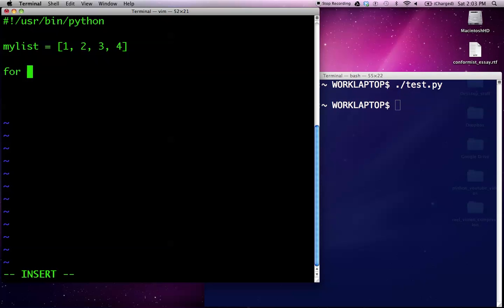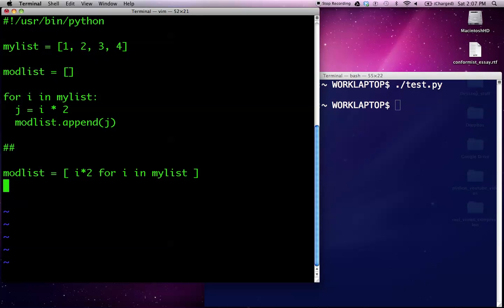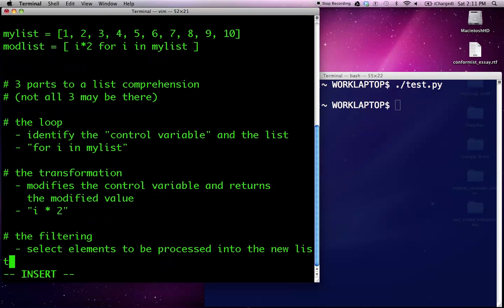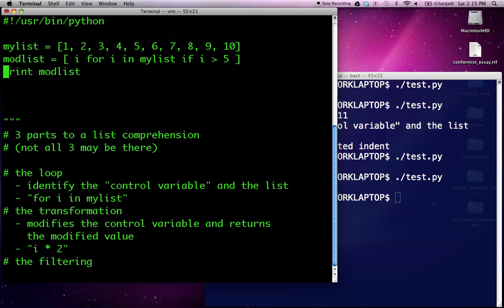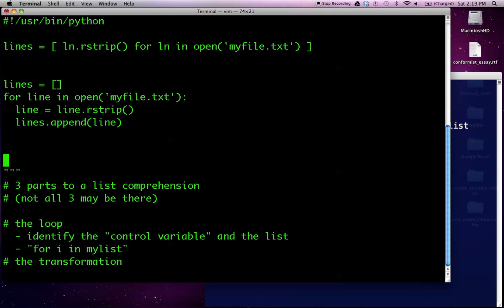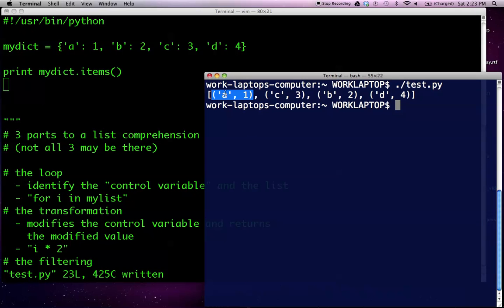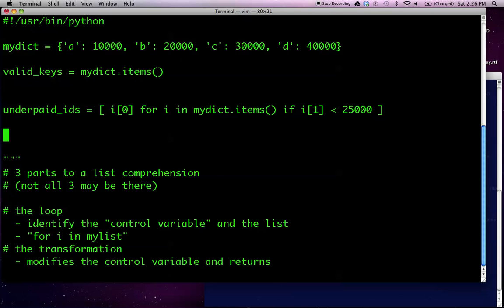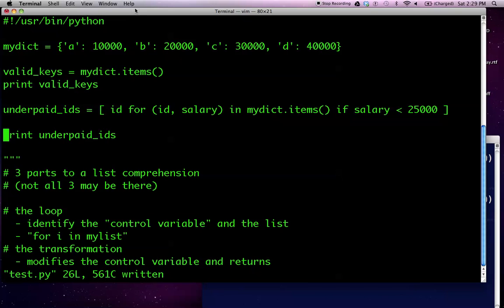Python 19: List Comprehensions